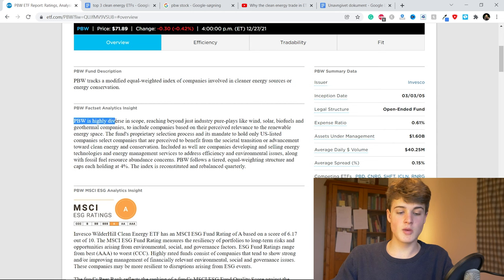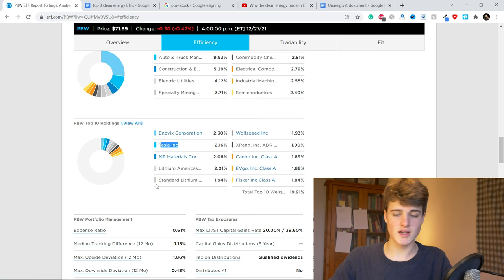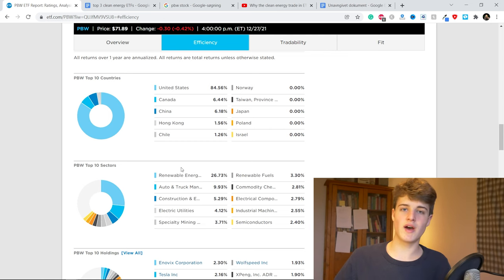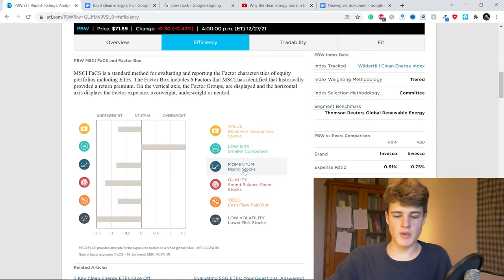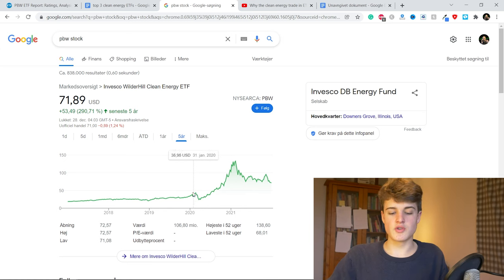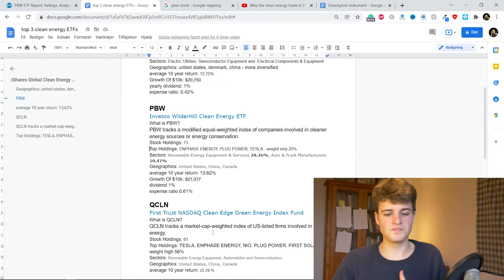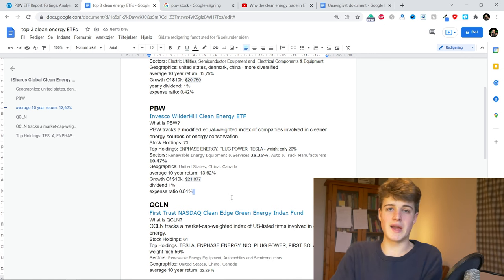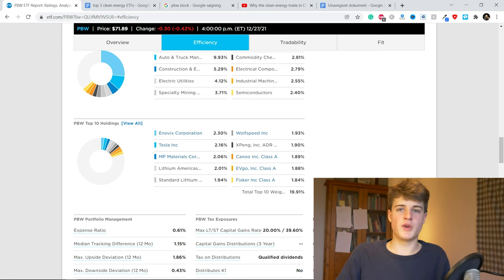PBW Good Value? - INVESCO WILDERHILL CLEAN ENERGY ETF - Investing In Renewable Energy ETF for 2022?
Today I'm going over a renewable energy ETF called: PBW also called: INVESCO WILDERHILL CLEAN ENERGY ETF. With great performance and good risk factors, PBW looks to be a great investment for the long term.